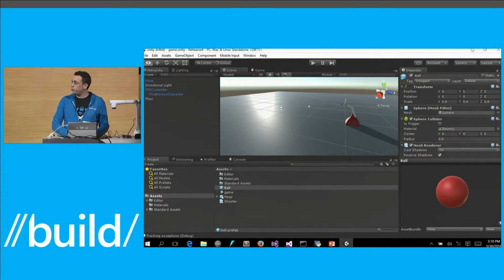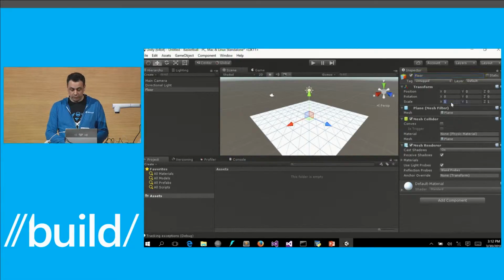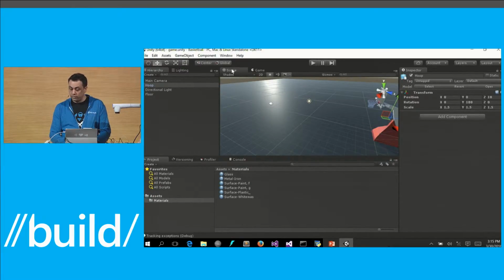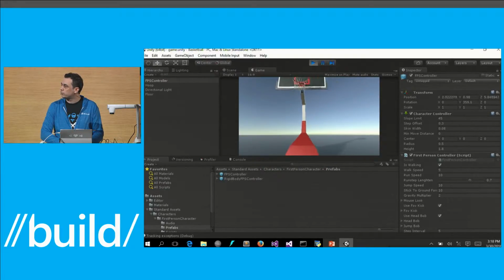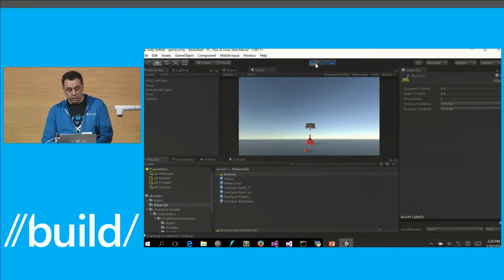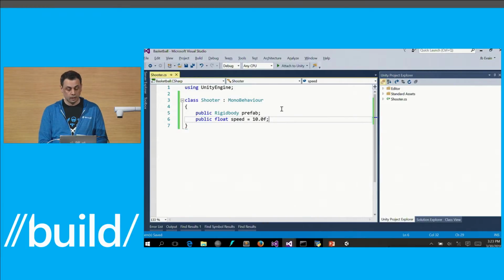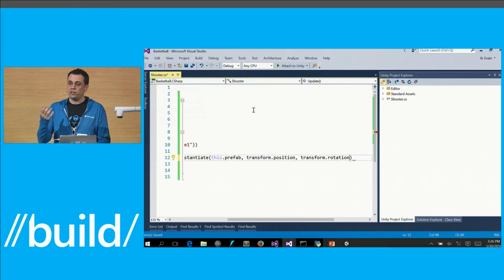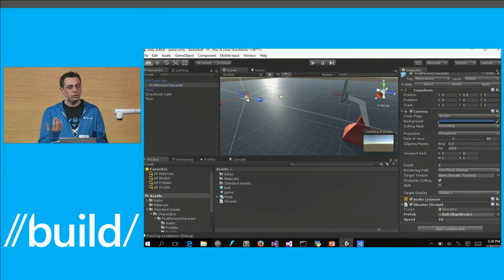Build 2016 Building a 3D Game with Unity and Visual Studio in 30 Minutes